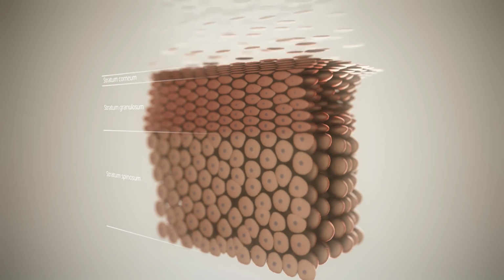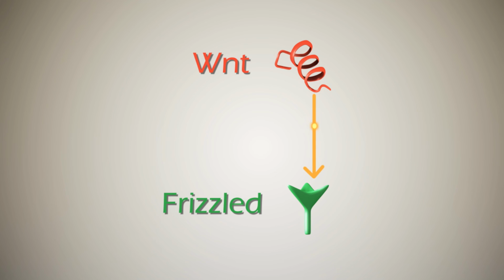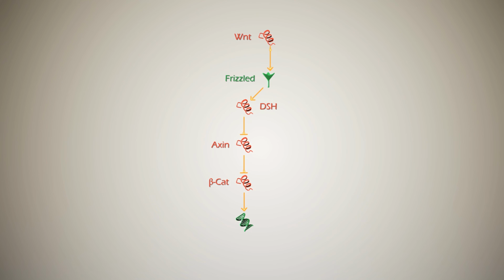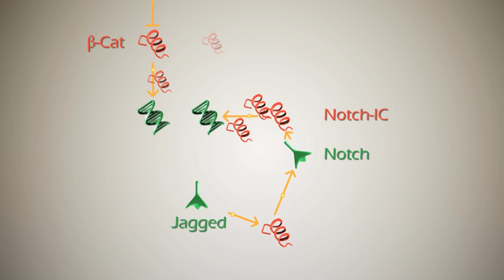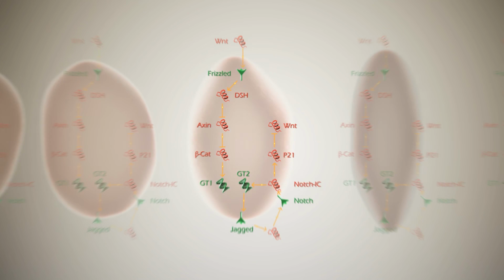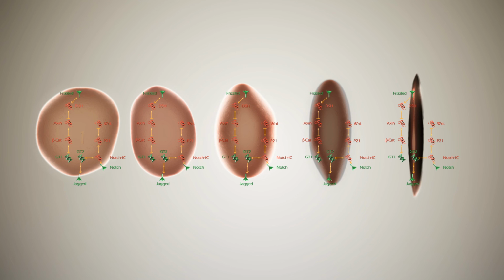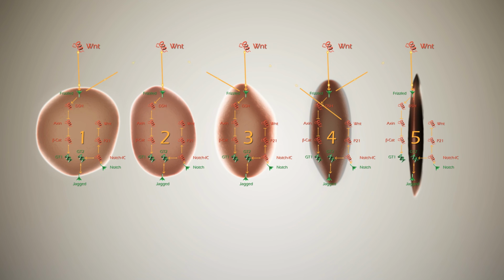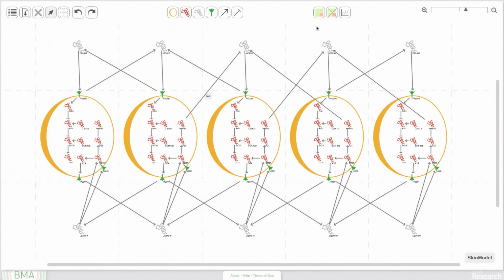Bio Model Analyzer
Sita to add.